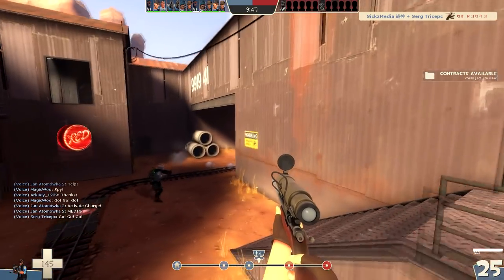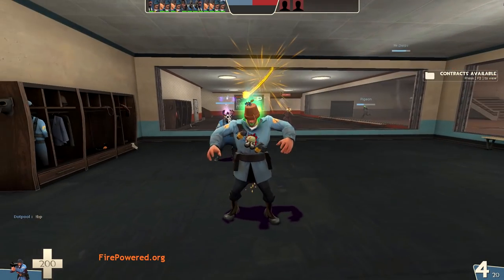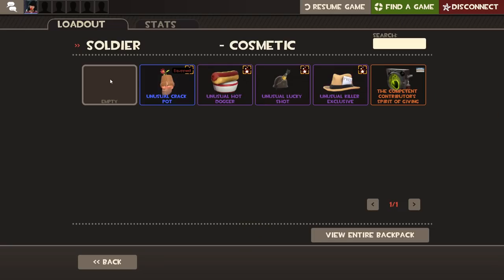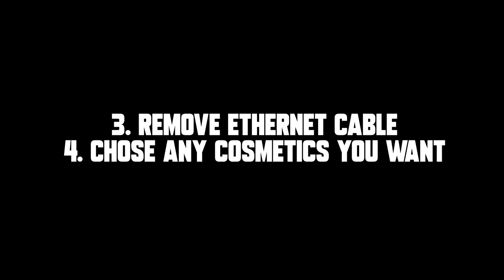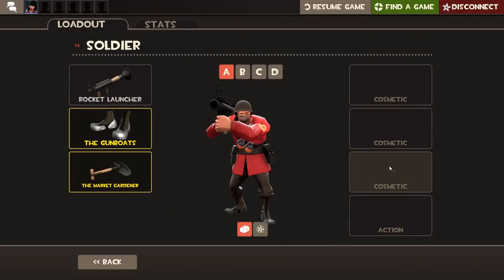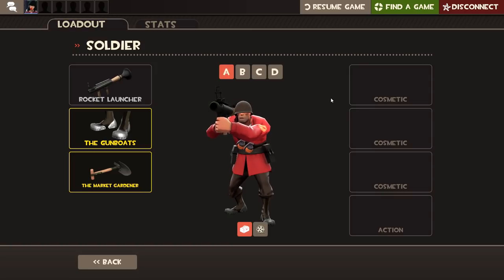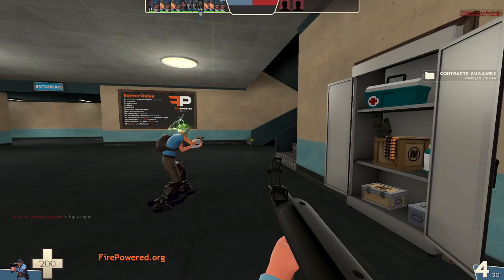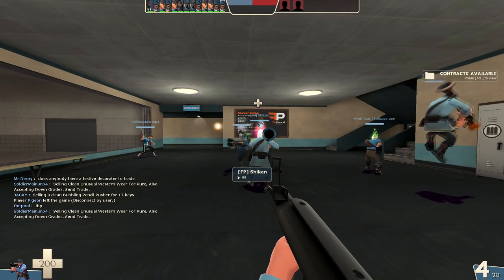TF2 - How to Equip ANY 3 Hats at Once in 2019?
About video: Showing how to equip 3 hats at once in Team Fortress 2. Normally you wouldn't be able to wear more than a 1 hat, but with this 2019 glitch method, you can. Follow the steps in the video! Warning: this method isn't permanent solution. Valve patched it long time ago, however it still in fact work, but only for 1 life. Meaning, if you die, you'll have to re-do it once again.